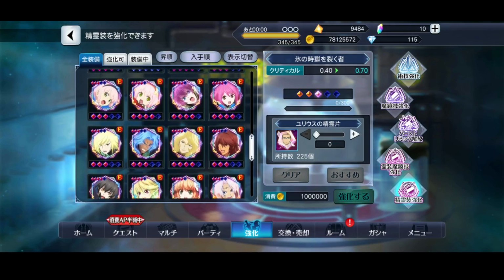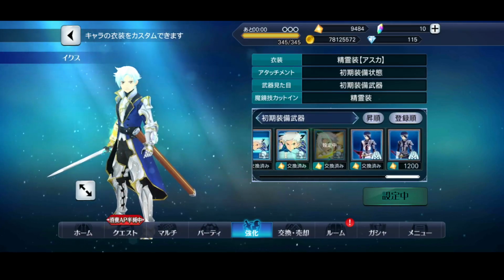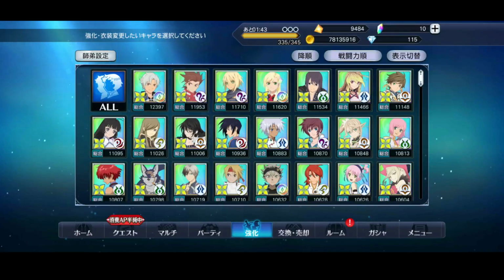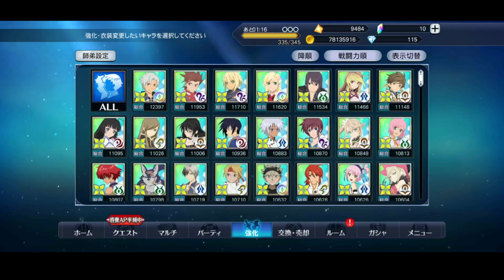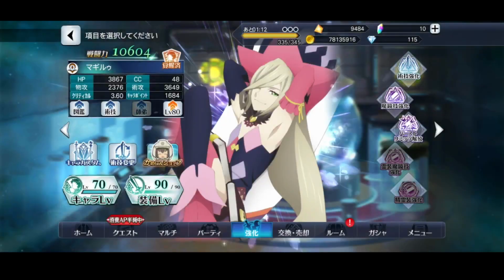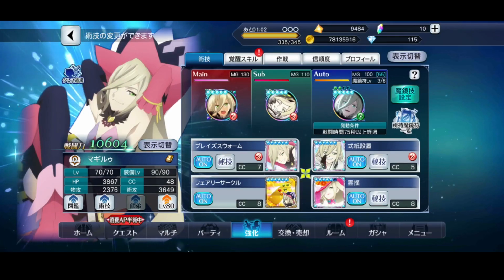Tales of the Rays: Tutorial - Spirit Gears.